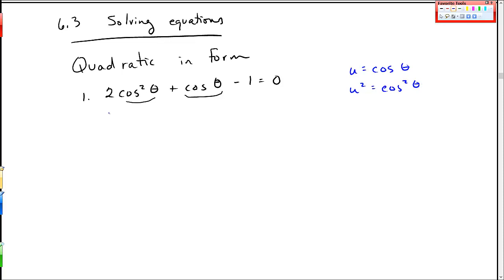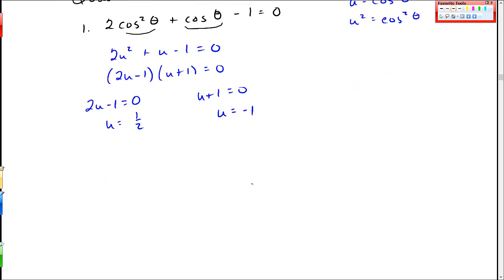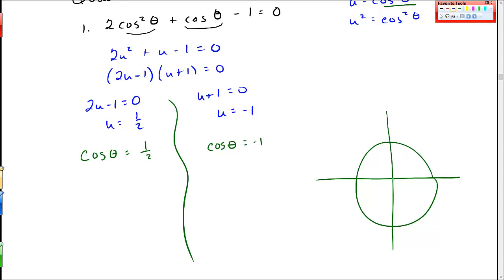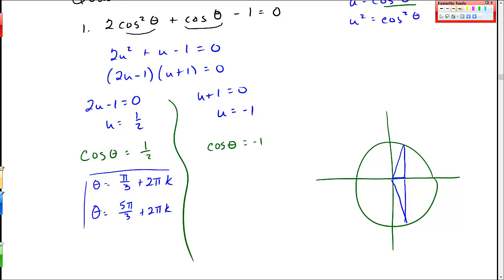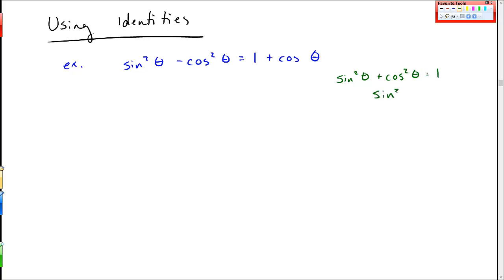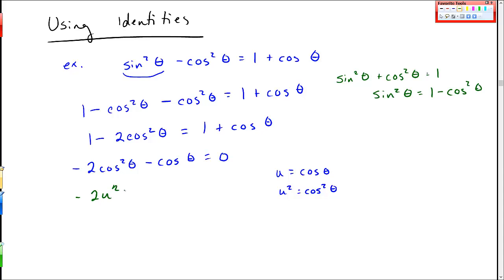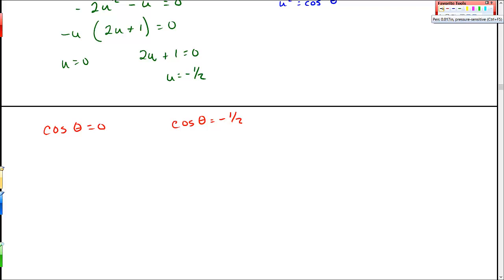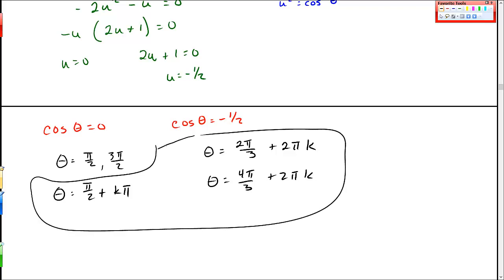Solving Trig Equations that are Quadratic in Form